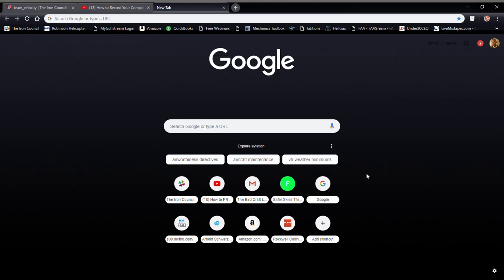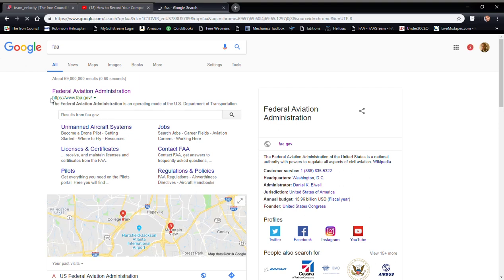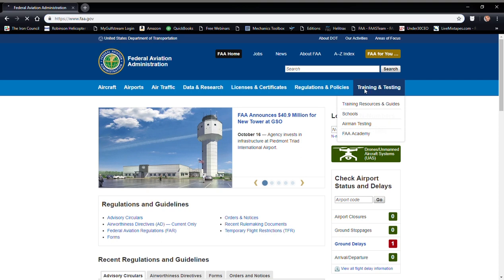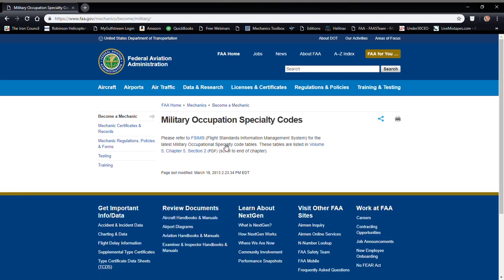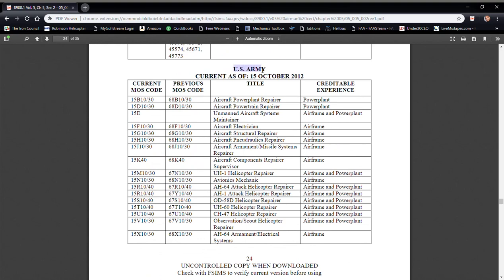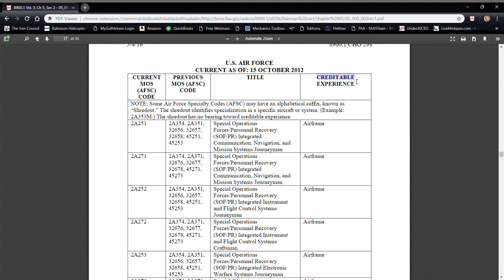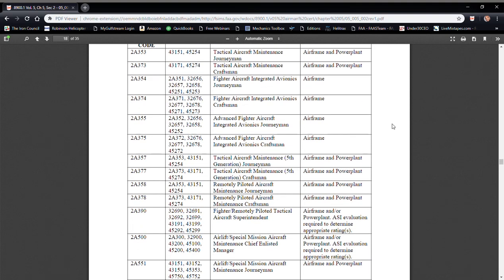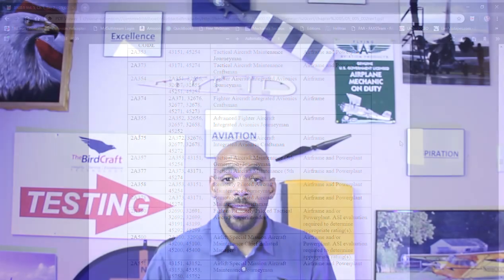Episode 011: Become an aircraft mechanic with military experience.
Joshua explores one of the benefits of serving your country in the United States of America. If you have a certain job in any branch of the military, you may qualify to bypass civilian school and move right to being able to take your exam to become an aircraft mechanic. Aviation maintenance school can be as long as 2-3 years so bypassing this requirement is a big deal. If you did something maintenance or aviation related in the military, go to the FAA's website now to see if you qualify. My number one  cause: Foster the culture of committed aviation professionals.

Studio Camera
Camera I carry
My awesome phone
The Mic I put in my phone for good audio
My everyday pack -
A cheaper version of my pack
My boots -
The sunglass I keep ordering
The Tripod for my phone
How I get moving timelapses -
My bullet proof GoPro
My drone
How I get stable footage in the helicopter
How I record audio thru the GoPro

Cool aviation books:

Mike Busch on Engines: What every aircraft owner needs to know…
Flight: The Complete History of Aviation
The Helicopter : History, Piloting, and How it Flies by John Fay
Flight: 100 Greatest Aircraft